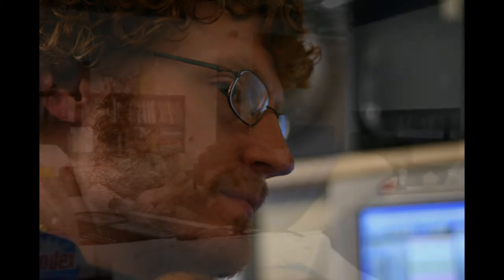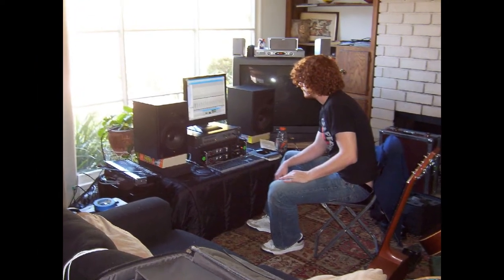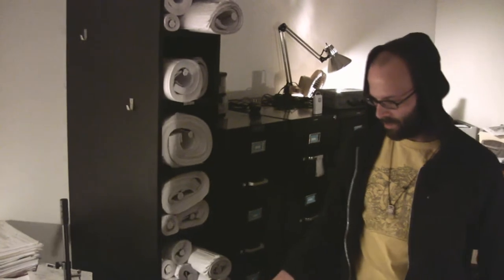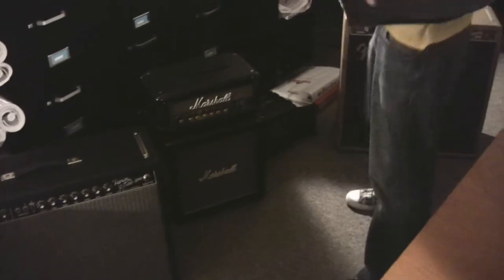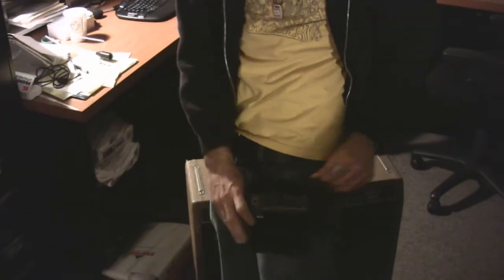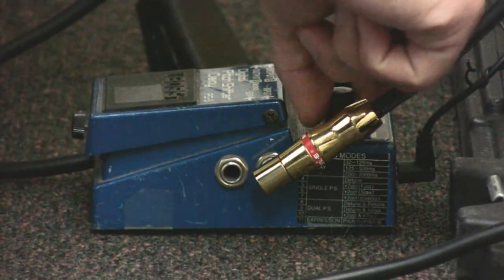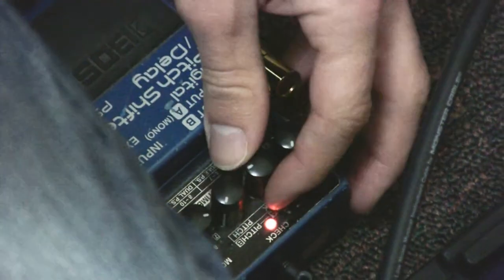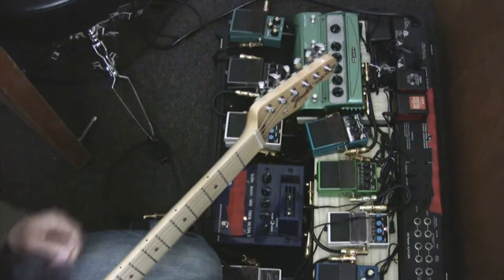Beware of Safety - Making of 'dogs' (Part 3 of 5) [HD]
Beware of Safety presents "The Making of 'dogs' ".  This short documentary chronicles the writing and recording of the album.  Initially released as a limited edition DVD (50 copies), it has now been uploaded in HD due to popular demand.

CREDITS

Produced and Edited by Morgan Hendry

Filmed by Morgan Hendry, Adam Kay, and Steve Molter

Additional Footage by Terryn Buxton, Christopher Harris, Tad Piecka, and Jeff Zemina

Still Photography by Morgan Hendry, Adam Kay, Pamela Masters Photography, Steve Molter, Pamela Samathivathanachai, and Jeff Zemina

Interviews by Armand "Moffy" Babian and Krikor "Koko" Moloyan (UCLA Radio, postrockpaperscissors.com) and Terryn Buxton and Mike Griffin (farpastpost.net)

Featuring the music of Beware of Safety